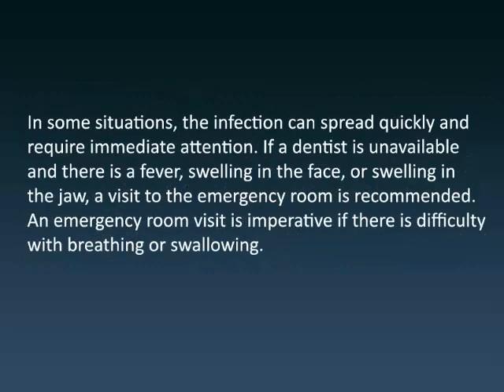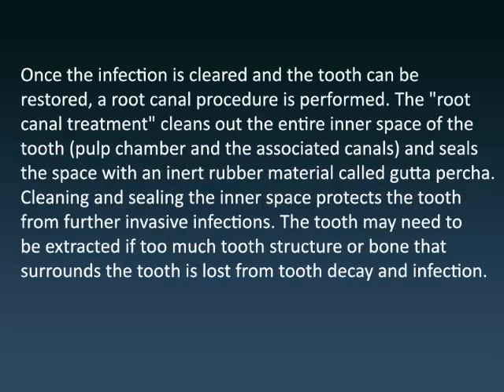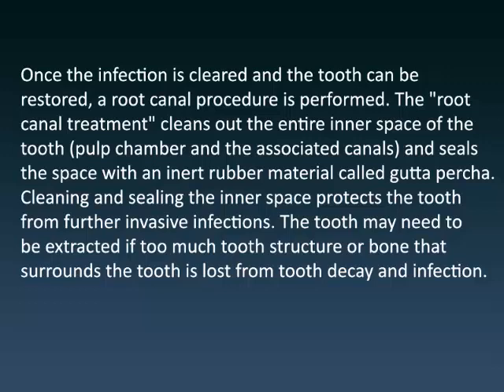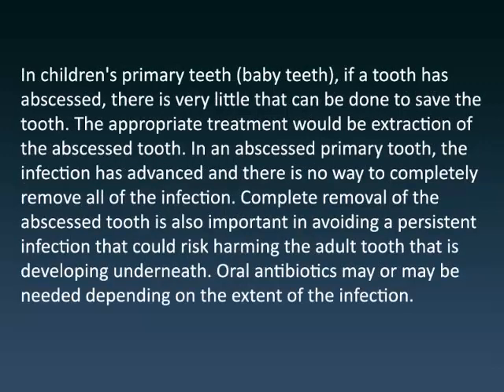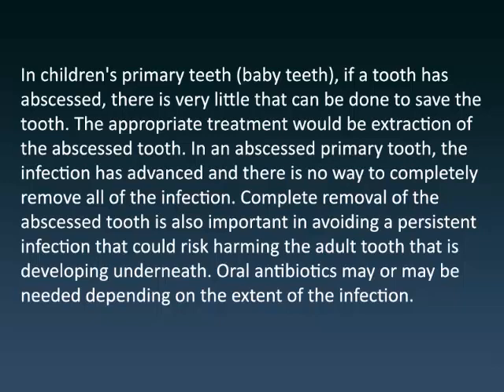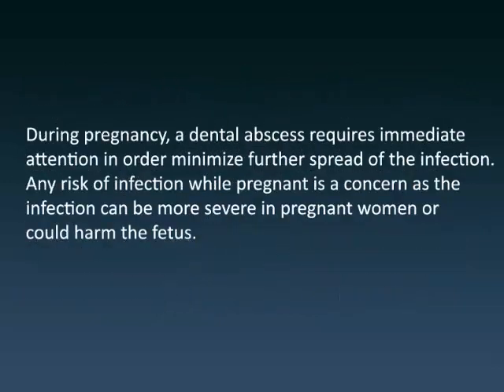Treatment for Abscessed Tooth